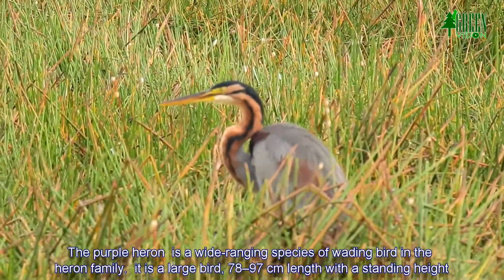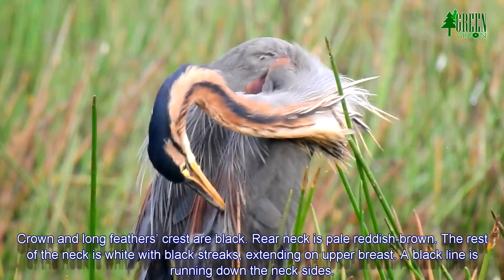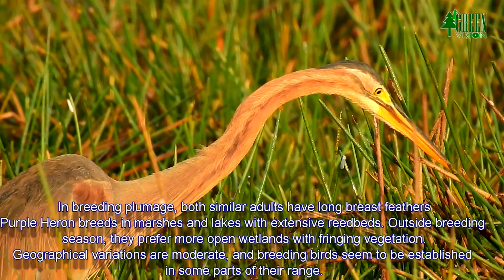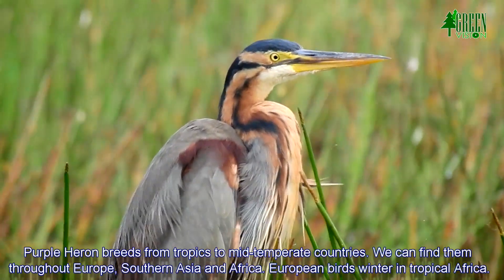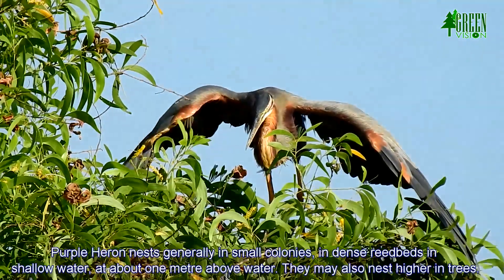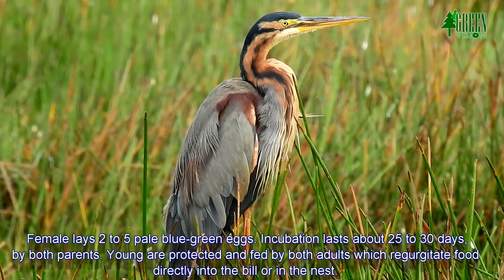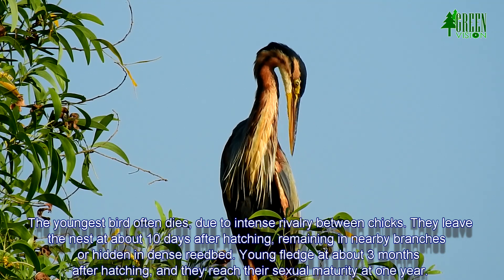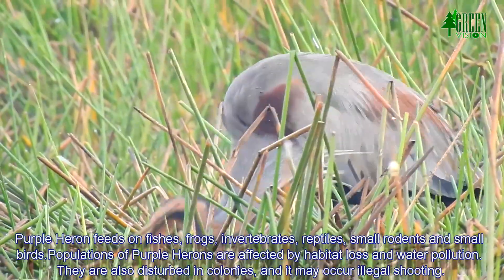The Life of Birds | Purple Heron | Ardea Purpurea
Purple Heron | Ardea Purpurea | Bird Species | The Life of Birds | Bird-watching
Language : English  Subtitle : Malayalam

 بلشون أرجواني | বেগুনী বক | Le Héron pourpré | La garza imperial | ध्यानी बकुल्ला | लाल अंजन | Purperreiger | Garça-vermelha | 草鹭 | செந்நாரை | ചായമുണ്ടി | ムラサキサギ | นกกระสาแดง

Purple Heron is a Large heron with rusty head and streaky neck; juvenile is extensively rusty brown on upper parts. Favors fresh marshes with tall reeds and other vegetation. Often more retiring than Gray Heron and rarely seen in open situations.